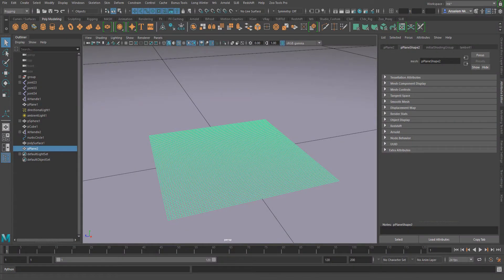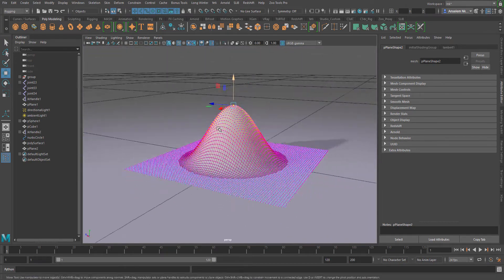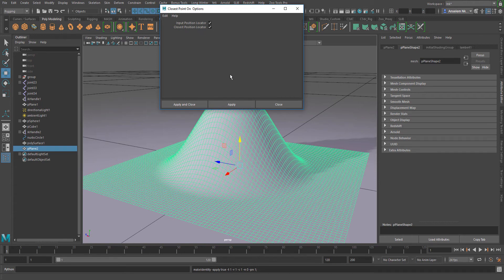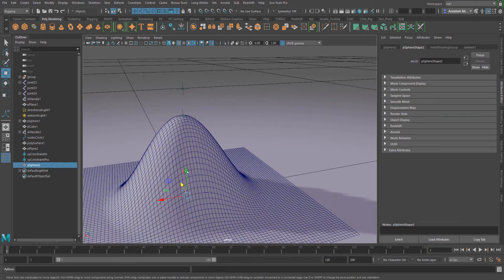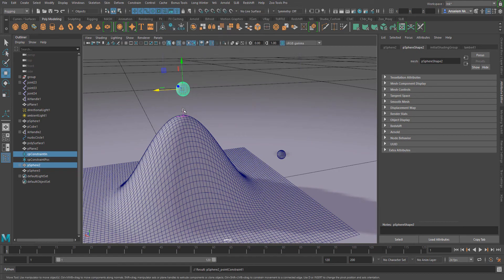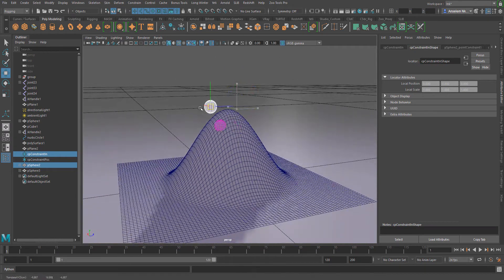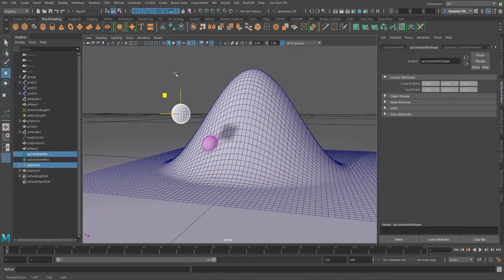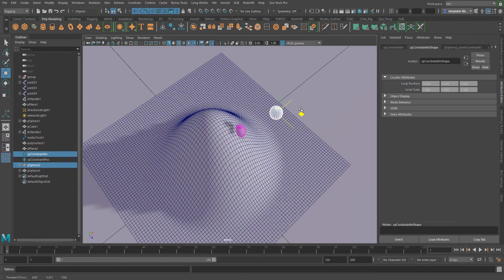Maya Closest Point Constraint Example 02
Constraints in Maya is part of the cores that aids rigging artist to create amazing rig controllers for animation and other rig related stuff.

Let's have a look at how to use the closest to point constraint using this second example